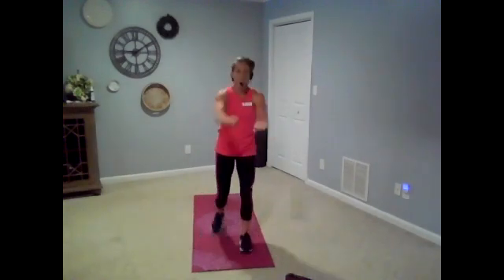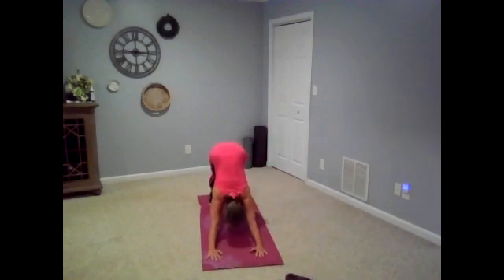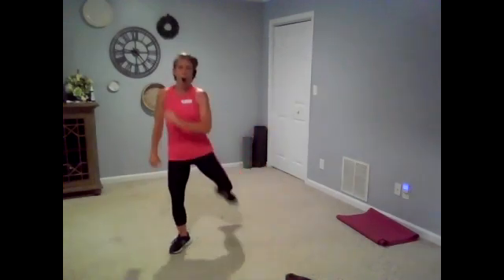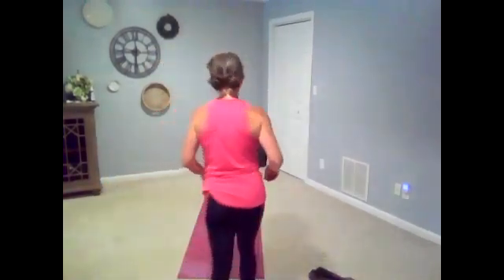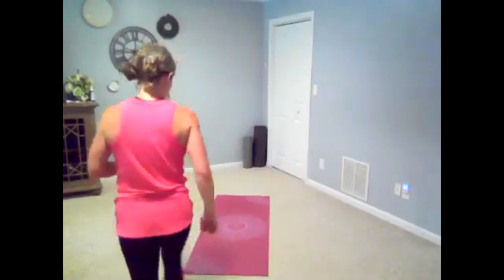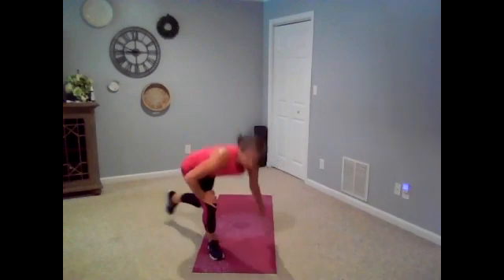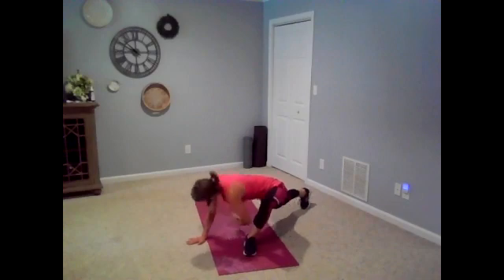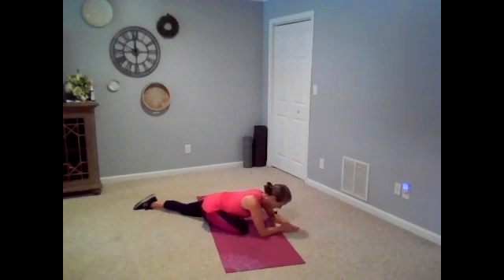Piyo with Dawn #4